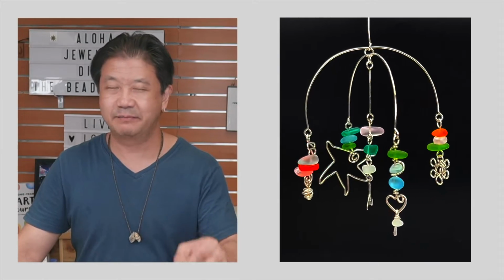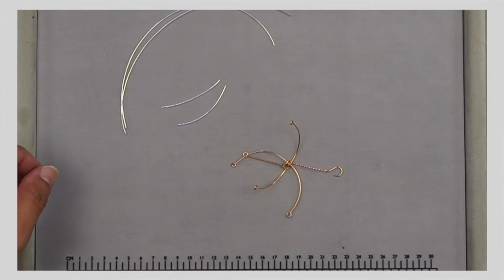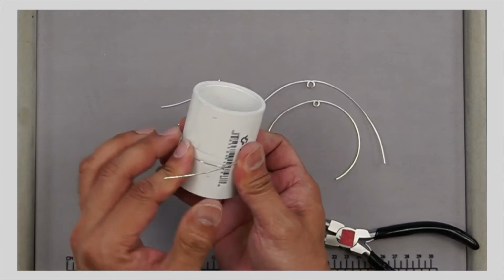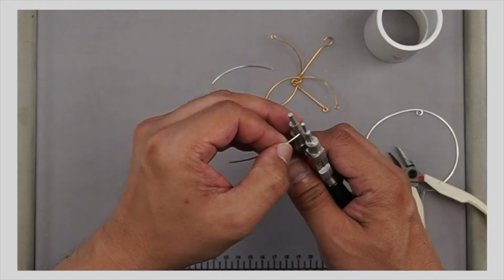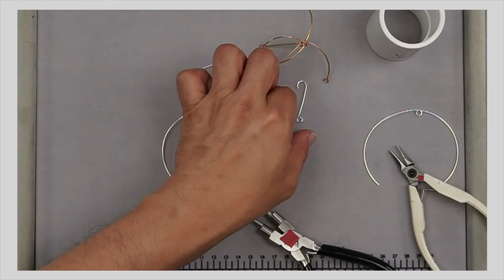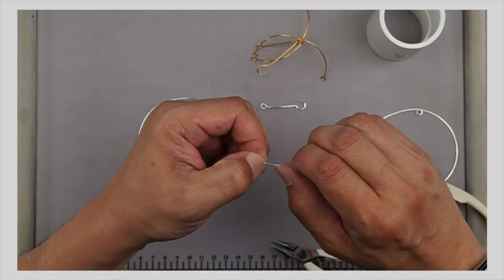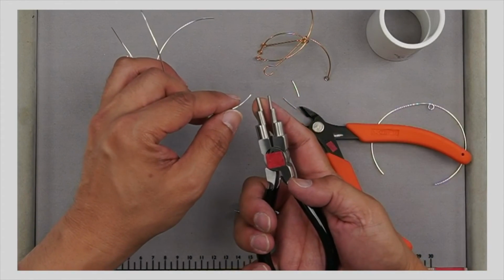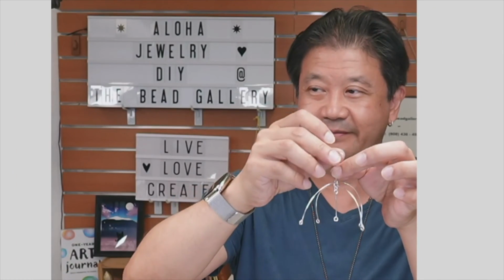How to Make a Mini Wire Mobile at The Bead Gallery, Honolulu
You are in for a treat! This "top secret" mobile is now here for you to learn from and enjoy!
Our engineering friend, Mary K., designed this mini mobile over 20 years ago, with a few pieces of wire, and we've been making it ever since!  It's the first time we've shared it on video, so you are a lucky student!

We've taught it a handful of times in 2 decades, sold HUNDREDS, and made so many for ourselves - it's the best way to display your bead, shell, feather or beach glass collection AND you can make it all sizes!

We have a couple mobile kits that you may enjoy

0:00  - Start
0:08  - Mini Mobile
0:30 - 18 gauge wire for the mobile
2:23 - Forming the wire
2:35  - Making the loops
4:16 - Joining the two pieces
4:48 - Making the hook
6:39 - Making the center extension wire
7:31 - Connecting the pieces
8:09 - Trimming the wire ends to match up
8:48 - Turning the loop ends
10:28 - A Quick Replay!

LIVE. LOVE. CREATE!
Welcome to The Bead Gallery!  We are a local bead and jewelry store in the heart of Honolulu.  Since 1997, we’ve been teaching, beading, and creating custom designs for our friends around the world!  We specialize in curated gemstones, hand-selected beads, handmade glass beads, original project tutorials, and a multitude of kits and DIY projects!

Thanks for the love, ALOHA, & support!
Jamie, Jason, Michelle & The Bead Gallery Gang